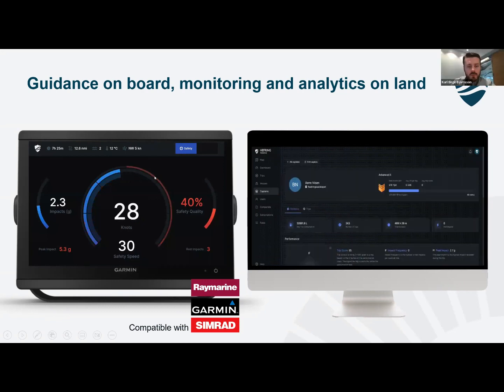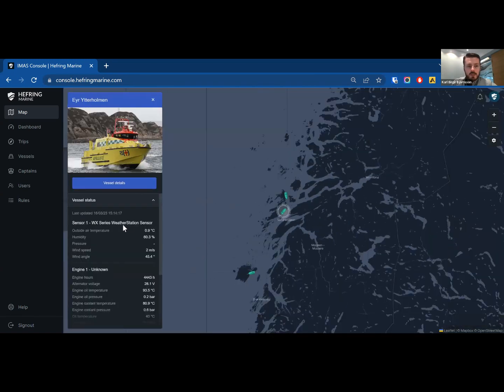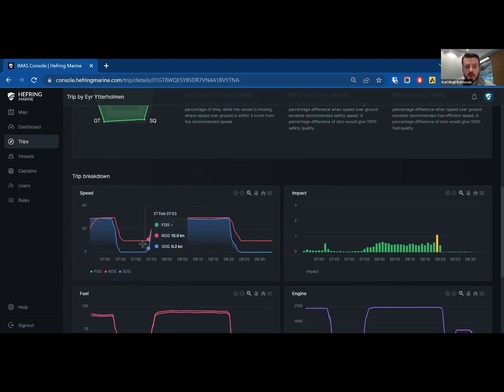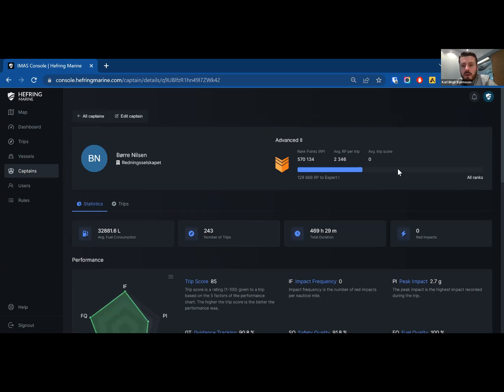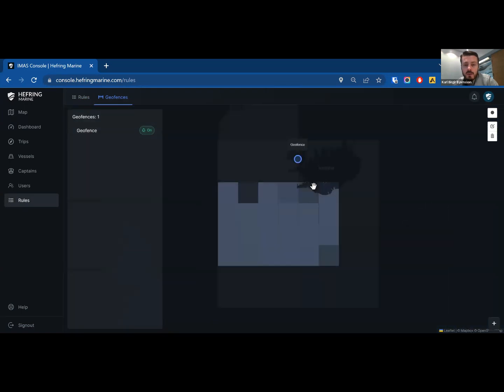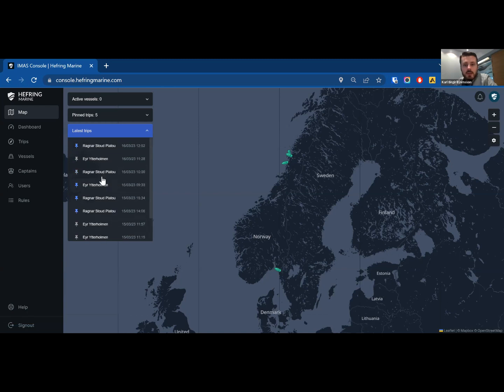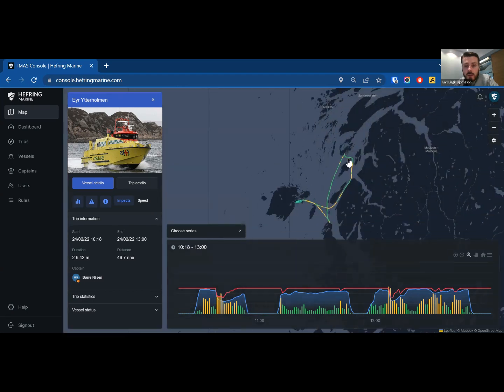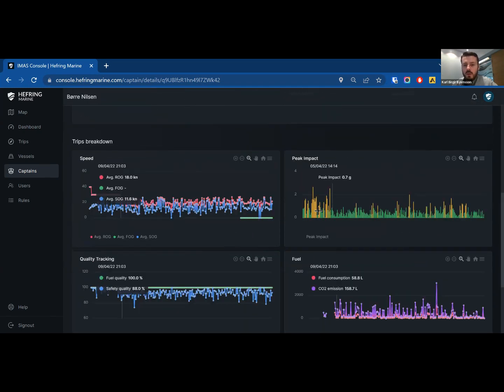AI on Your Boat(s): Part 2 Demo (3-21-23)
The second part of our discussion about the use of Artificial Intelligence (AI) on boats, and how it can impact fuel consumption, training, vessel lifecycle, and the safety or our crews. Join us, as Karl Birgir Bjornsson, CEO of Hefring Marine walks us through the actual software that is changing how we operate our boats.